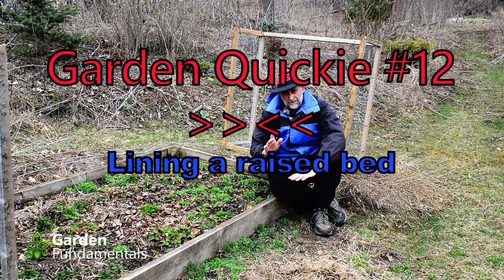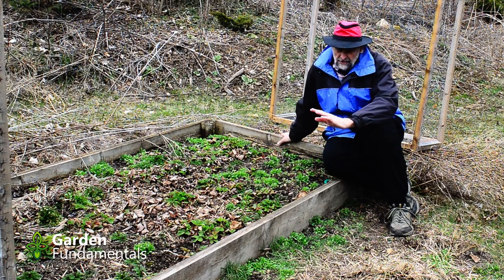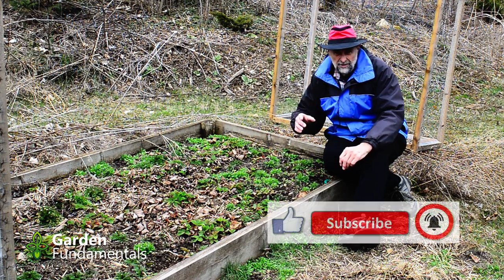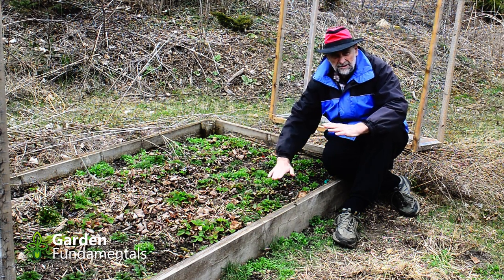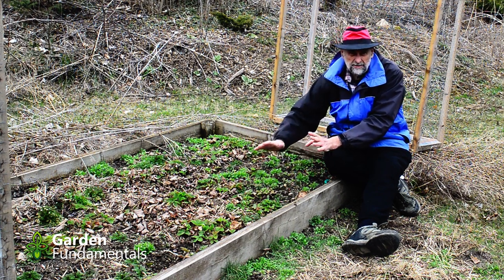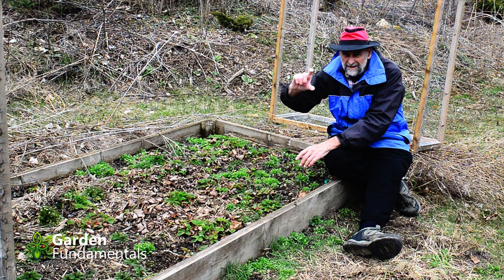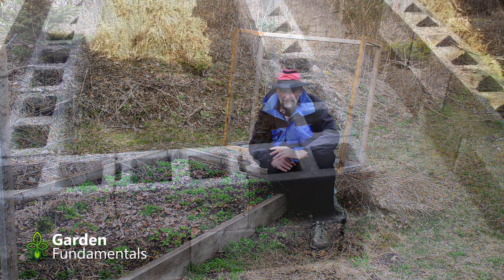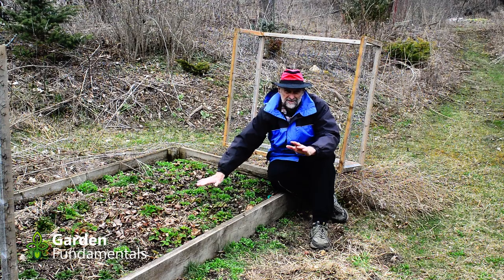Should You Line a Raised Bed ??? Pros & Cons and Best Material ⏳⌚️⌛️ Garden Quickie #12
Line a raised bed? Line your bed for the right reason with the right material.